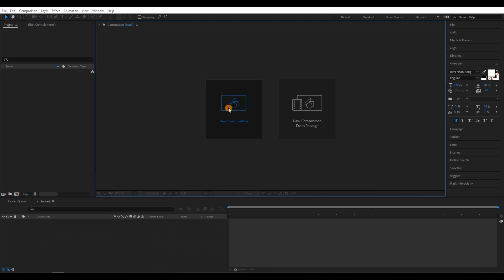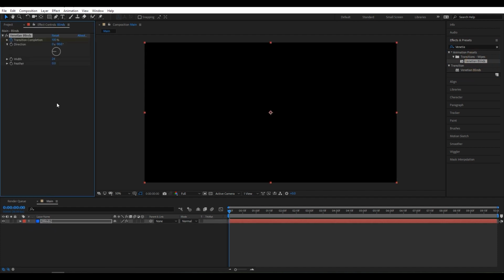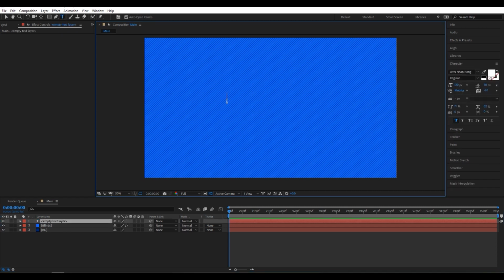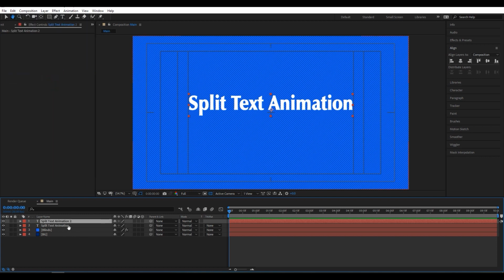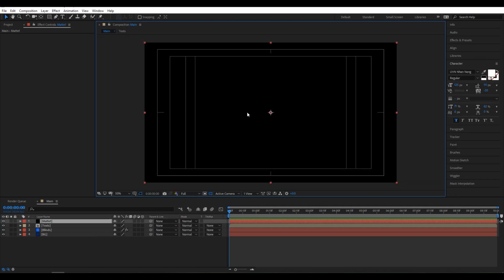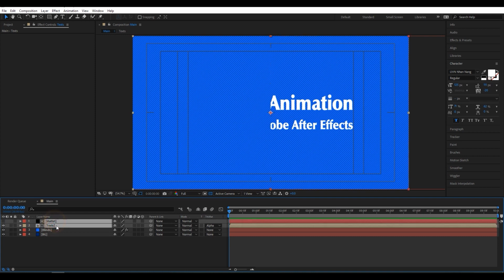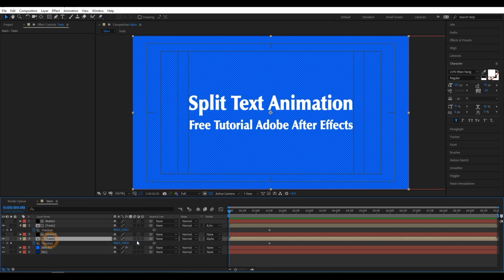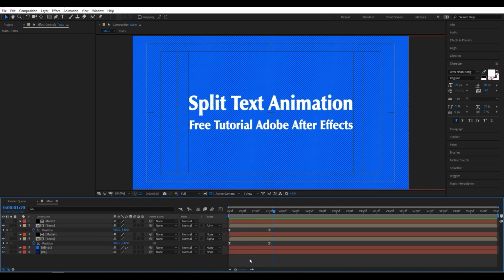Create Split Text Animation in Adobe After Effects Tutorial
I apologize for my English speaking, because it isn't my native language, but I hope you enjoy it🙏🙏🙏
tubebuddy

I sincerely hope that my sharing efforts will benefit many people.